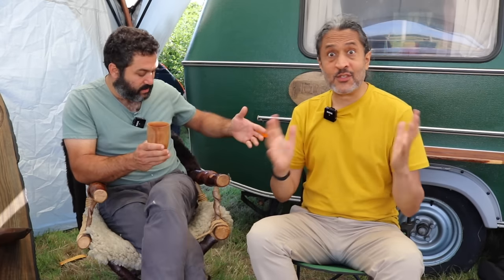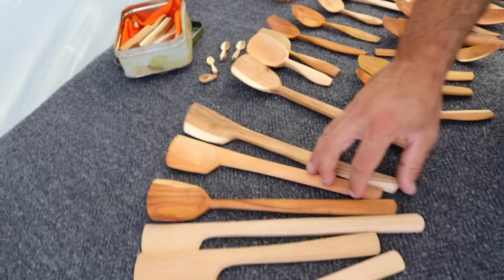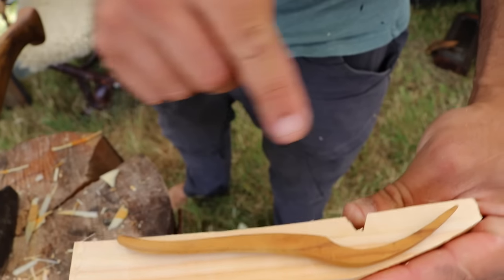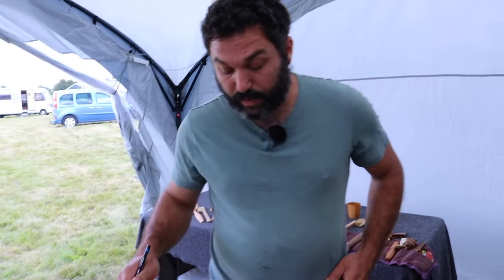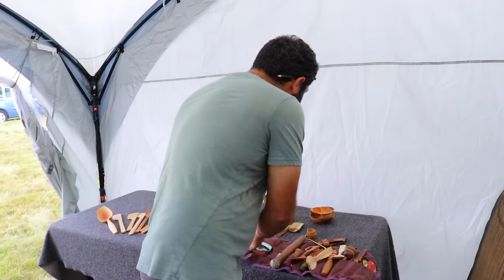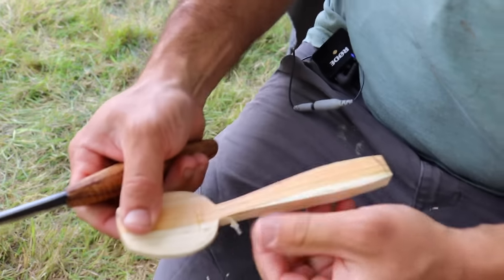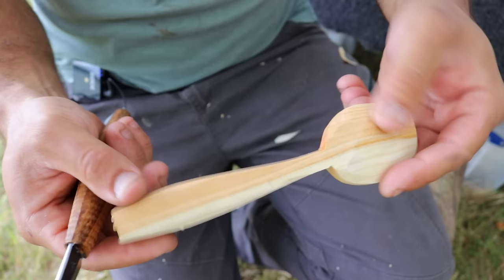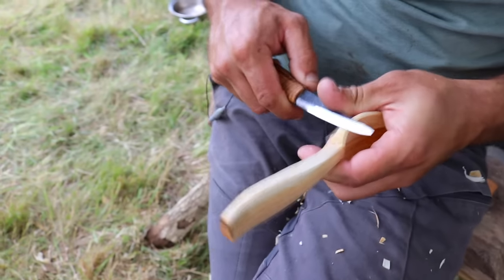How To Carve An Asymmetrical Spoon - Mikey Elefant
I spent time with talented craftsman Mikey Elefant during his visit to the Spoontown event in the UK

The videos I filmed with Mikey:

How To Carve An Asymmetrical Spoon - (This Video You Are Watching)

Below is a timestamp of all the sections in this video:

(Click on the time on the left to go straight to that section)

00:00:00 - Start
00:00:04 - Introduction
00:02:36 - Mikeys background
00:04:43 - Mikeys philosophy
00:05:31 - Examples spoons, cups, etc
00:10:32 - Side template
00:12:55 - Spoon style
00:13:32 - Wood selection
00:14:35 - Axe crank
00:22:24 - Draw spoon design
00:25:53 - Axe mummy shape
00:26:57 - Axe neck transition
00:29:07 - Axe remaining lines
00:31:17 - Redraw shape
00:32:04 - Final axe work
00:35:12 - What is an asymmetrical spoon
00:36:03 - Straight knife side profile
00:40:12 - Straight knife top profile
00:42:30 - Straight knife bowl shape
00:43:28 - Spoon proportions
00:46:14 - Saw top of handle
00:47:11 - Straight knife handle side
00:49:45 - Straight knife back of bowl
00:50:53 - Straight knife back of handle
00:51:03 - Straight knife handle curve
00:54:03 - Straight knife top of handle
00:54:45 - Rough hollowing bowl
00:57:50 - Israel wood varieties
01:00:45 - Straight knife shaping
01:07:01 - Drying before final cuts
01:09:09 - Carve handle notch
01:10:38 - Oren Hetzroni
01:11:51 - Straight knife shaping
01:13:11 - Assessment thus far
01:14:01 - Straight knife finishing cuts
01:19:53 - Strop spoon knife
01:20:44 - Final hollowing bowl
01:23:29 - Straight knife finishing cuts
01:30:32 - Drying technique
01:31:18 - Oiling technique
01:33:48 - Israel centre
01:36:34 - Conclusion
01:45:44 - Outro

Take care

Peace

Zed